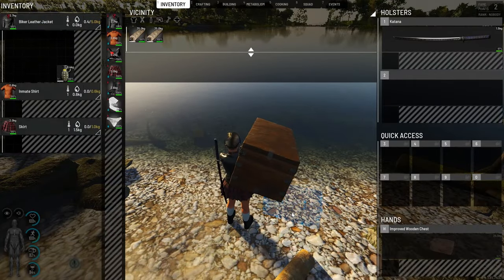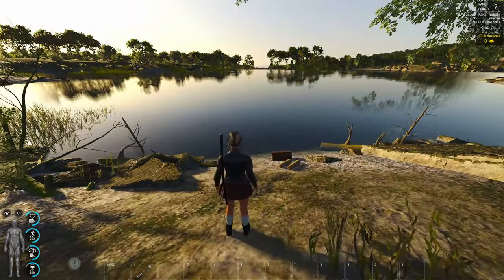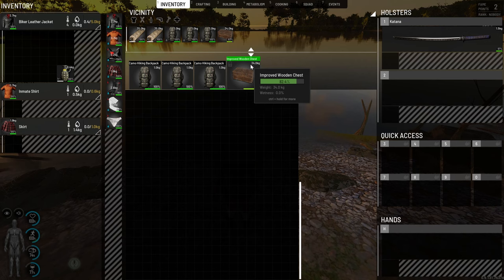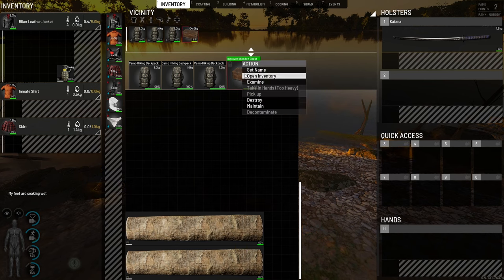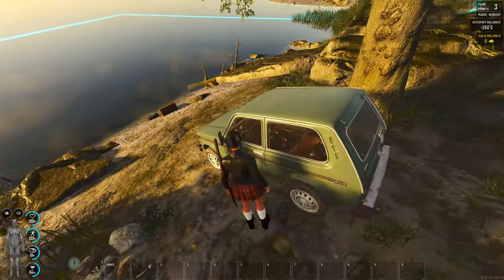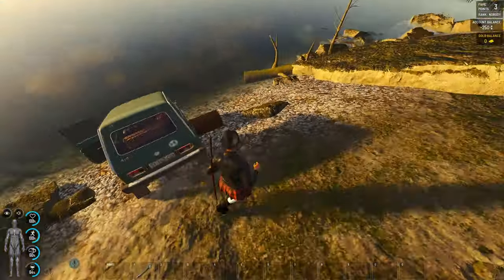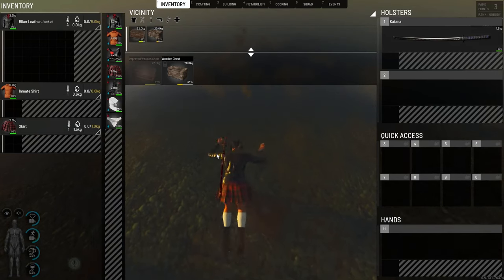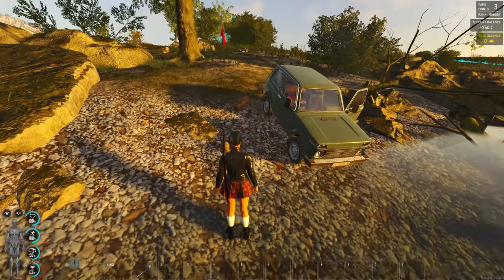Scum 0.9 The Game is not ready for that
This need to be balanced. chests underwater